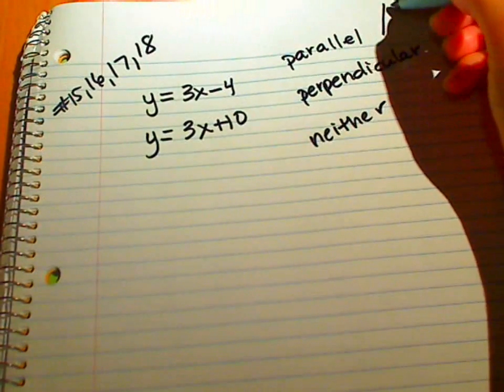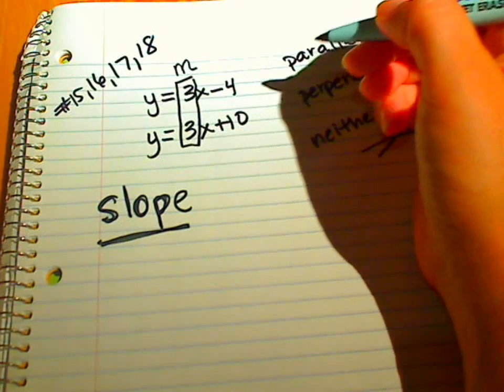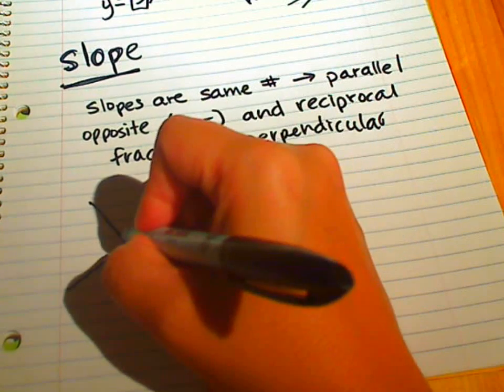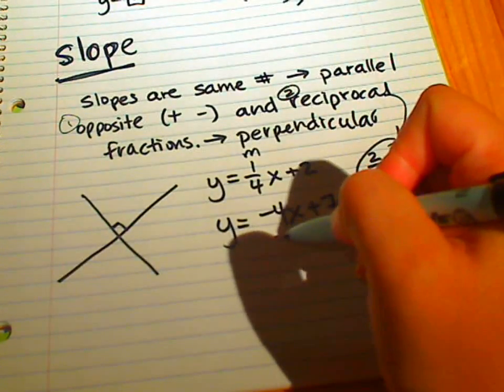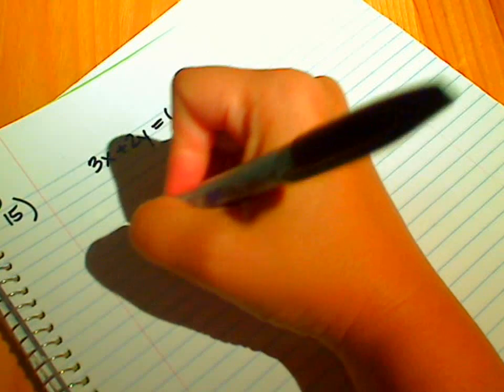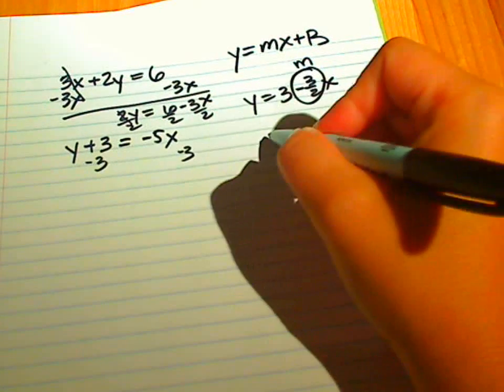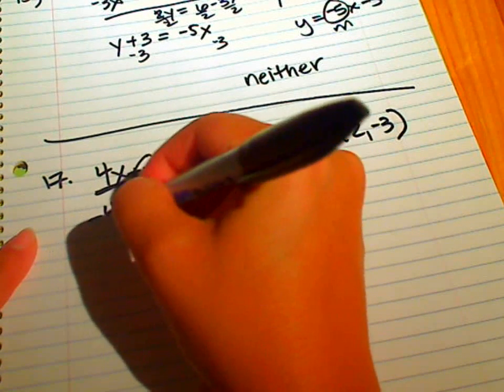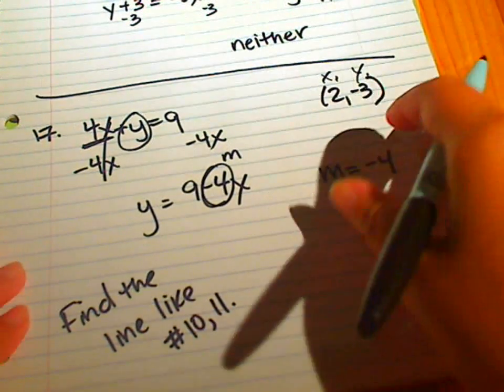Week 7 #15, 16, 17, 18